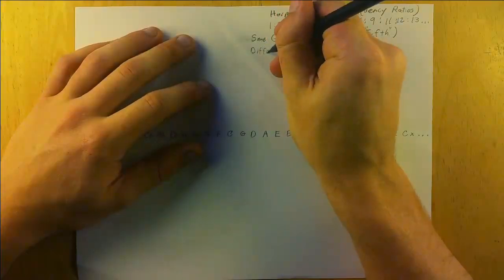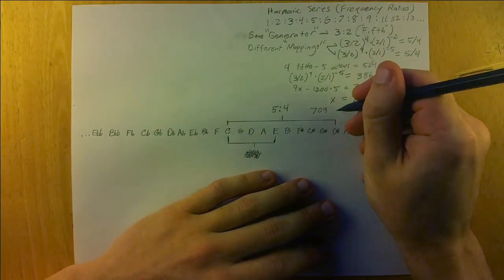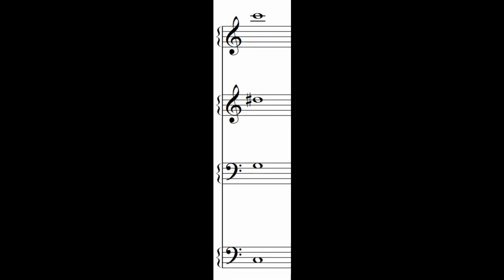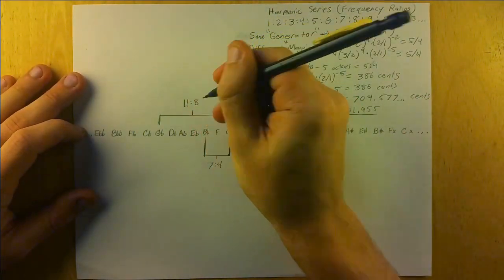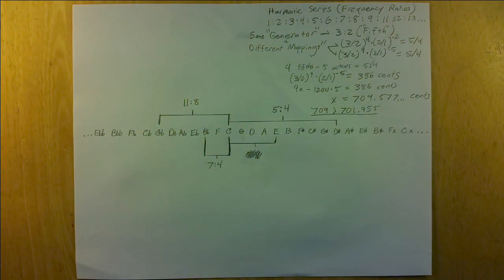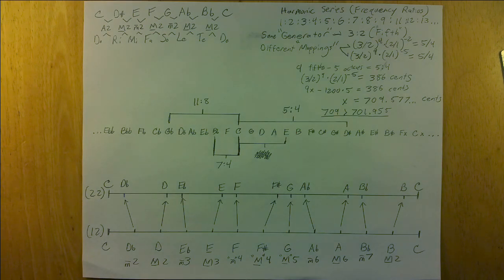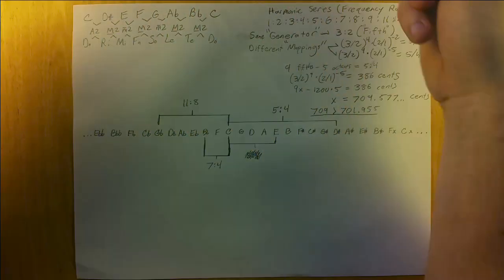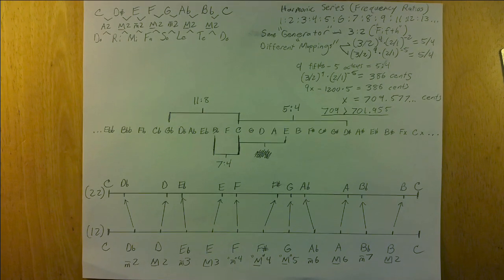SuperPythagorean Temperament Tutorial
bitcoincash:qzd2fs8k2agxsz9acmu9x9rxftrsy6ndcsk5xjyqj5

A lot of the theory I talk about is thanks to Erv Wilson, who was a genius: